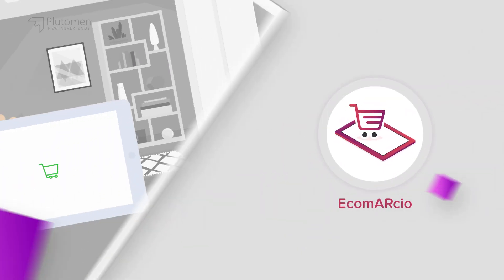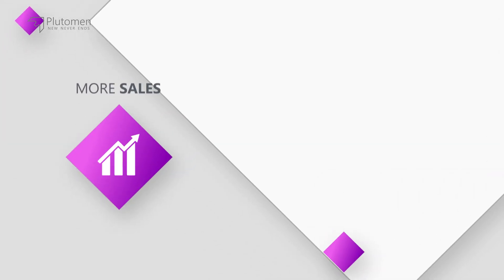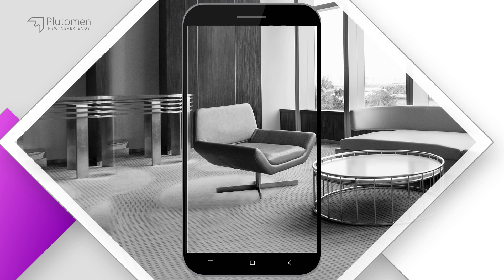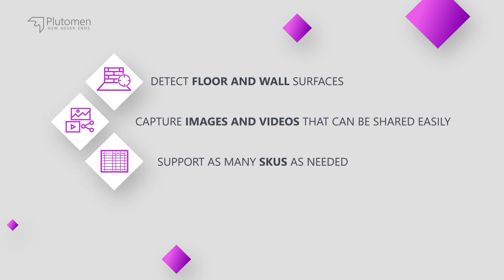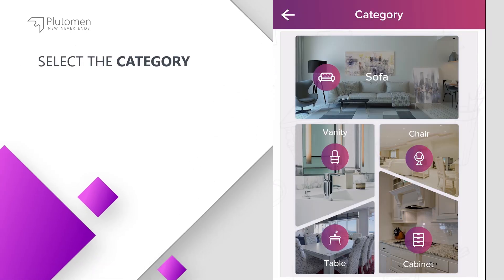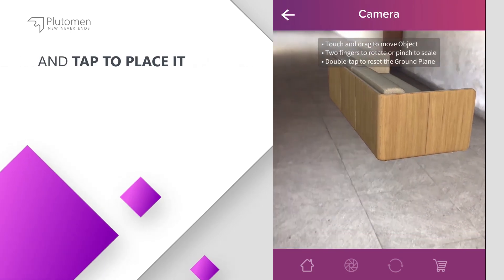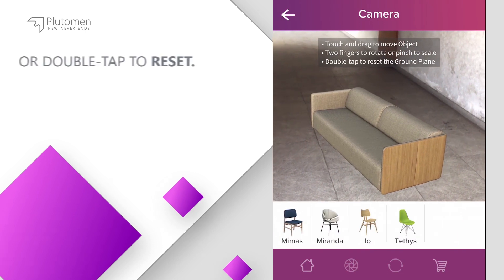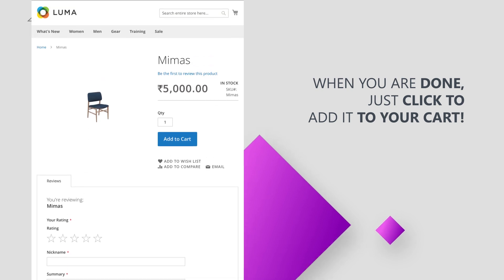ecomARcio - An AR-powered full-featured E-commerce platform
An Augmented Reality powered full-featured E-Commerce Platform that can be at home or office, indoor or outdoor.
It will add convenience for customer and profitability for retailer.
AR will upgrade the shopping experience as we know it. In recent years, eCommerce has seen considerable success and is now, by and large, an integral part of our lifestyles. Yet, for customers and companies alike, product returns remains a key problem.

By integrating AR into their e-commerce apps, firms can allow customers to see for themselves how a product might appear in the real-world instead of having to simply imagine it.
Our demonstration shows how users can shop around, experiment with and customize vanity shelves anywhere in their rooms. Customization extends to colors, sizes and styles, and can be directly added to the cart. Simplicity and convenience are, after all, the fundamentals of a good e-commerce platform, aren't they?